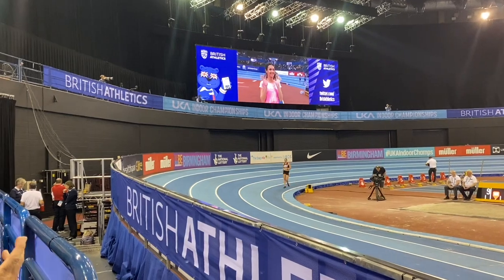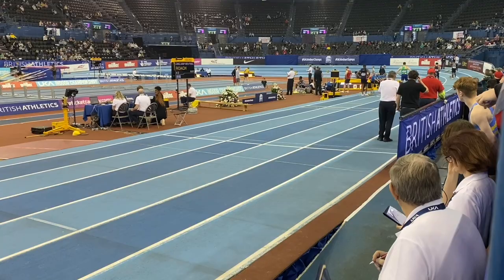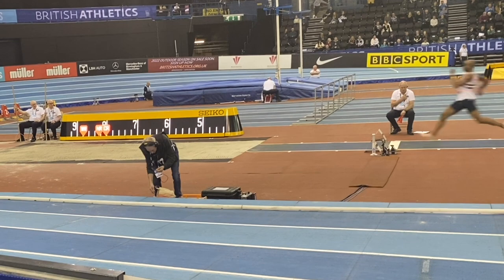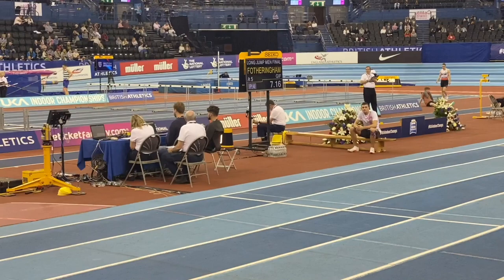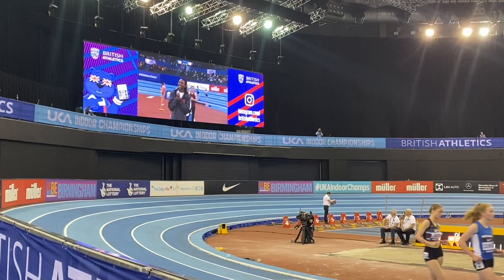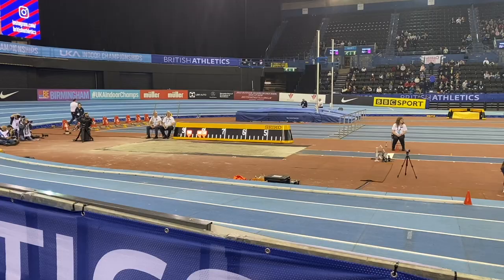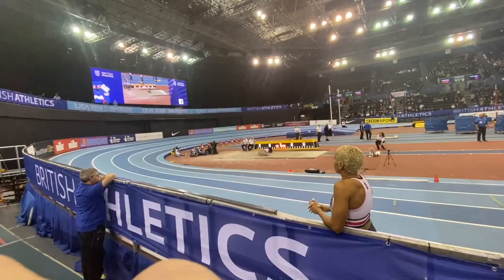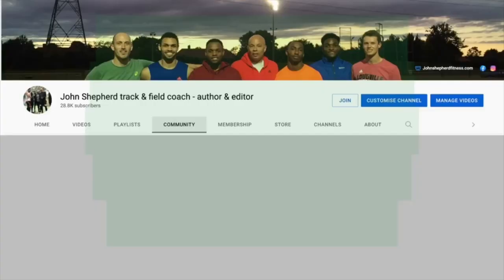LEARNING FROM COMPETITION - BRITISH TRIALS LONG JUMP HOW DOES MY GROUP DO?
IN THIS VIDEO:
We take a look at how three from the training group did at the World Indoor Champ Trials in Birmingham. In doing so I hope that you will be able to see some of the technical issues they encountered and also learn from these - and the good points (!) - and from the other jumpers shown.
You'll see from of the UK's top female jumpers in action including Jazmin Sawyers and Lorraine Ugen.
If you've any comments on the subject matter of the video or others then do leave a comment in the section below.